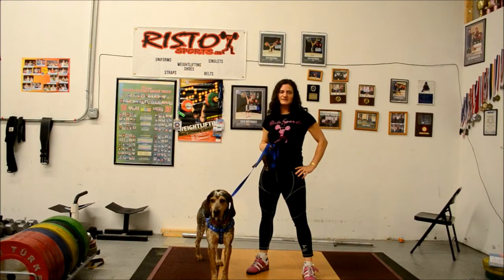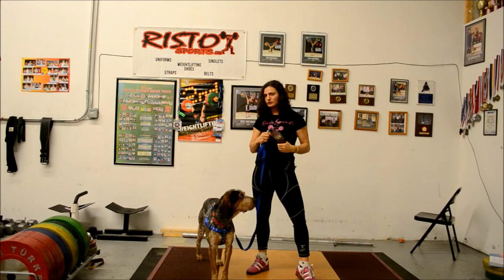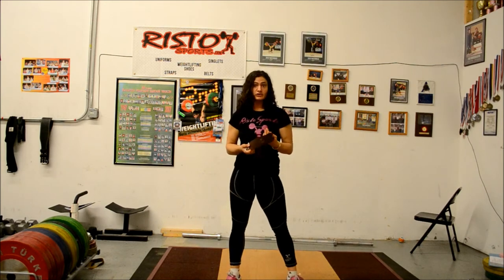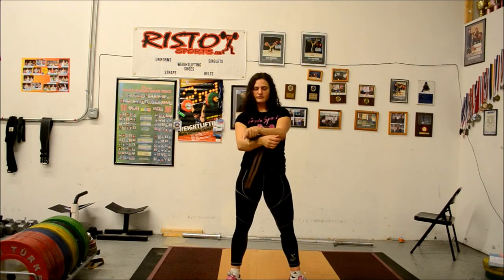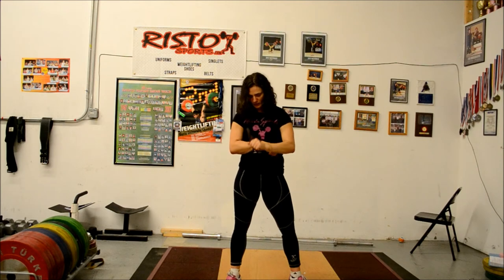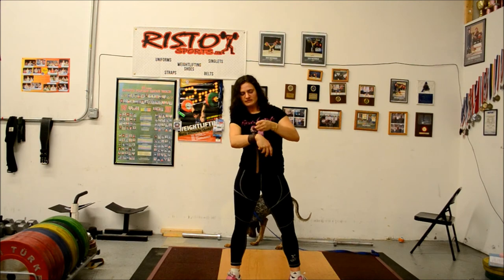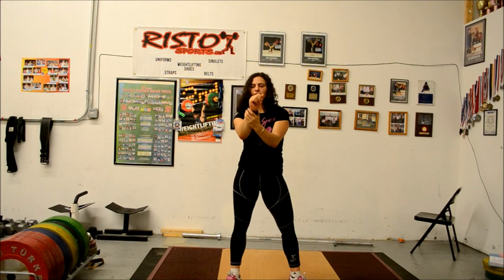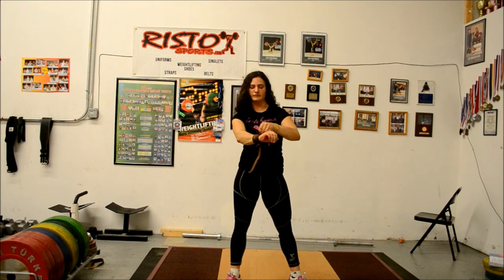How to wear leather wrist wraps and a cute Bluetick Coonhound - Risto Sports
This is a short video showing how to wear leather wrist wraps for weight lifting. The product is manufactured in the USA. Risto Sports' is the only US provider of leather wrist wraps.

Blue, the Bluetick coonhound was just adopted from a local shelter, expect him to make cameos in future training videos.